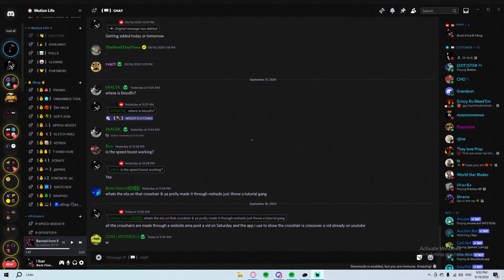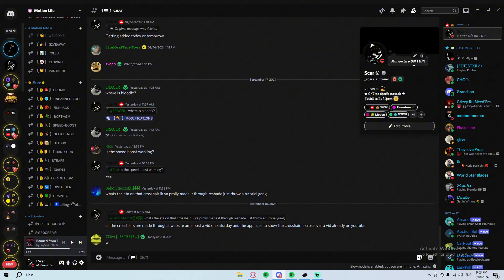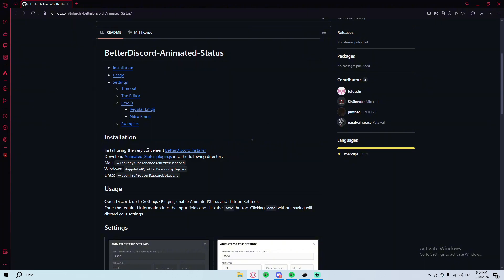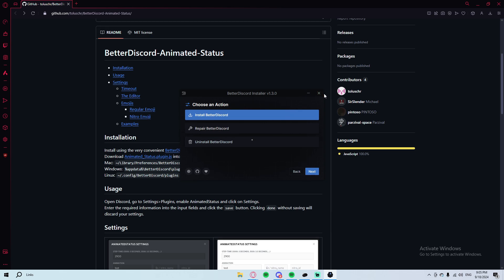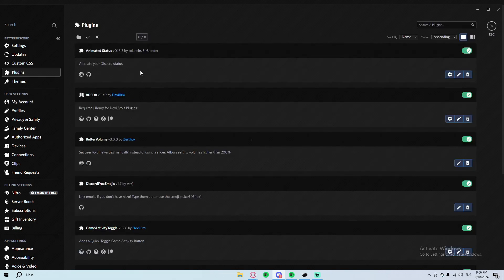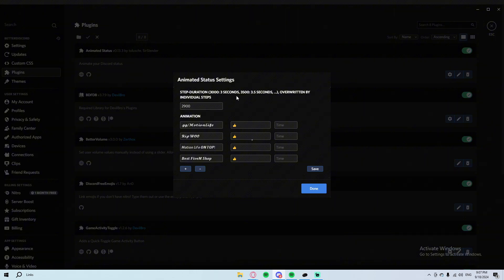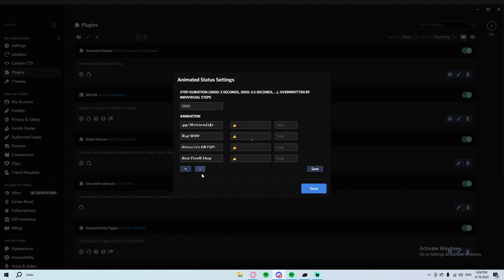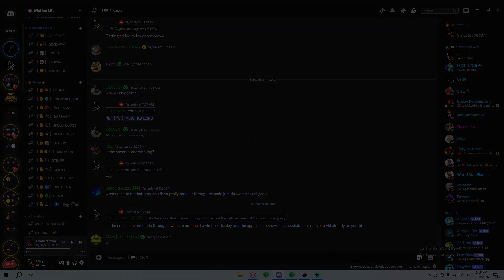*NEW* How to have an Animated Discord Status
[THIS CAN GET YOU BANNED. USE THIS AT YOUR OWN RISK]